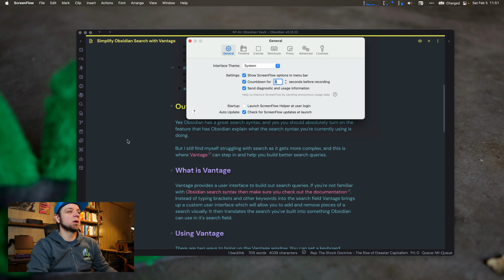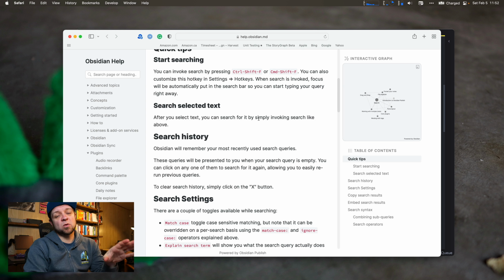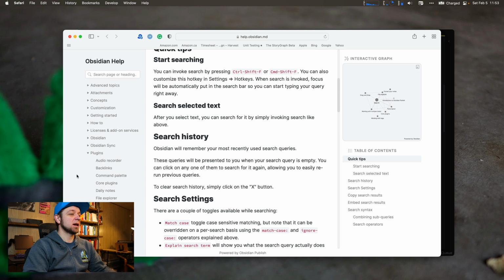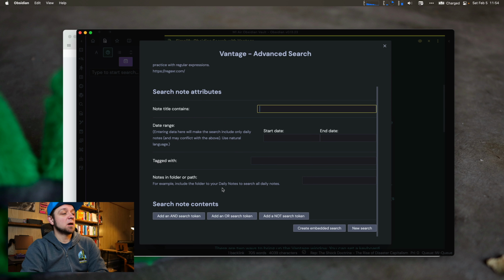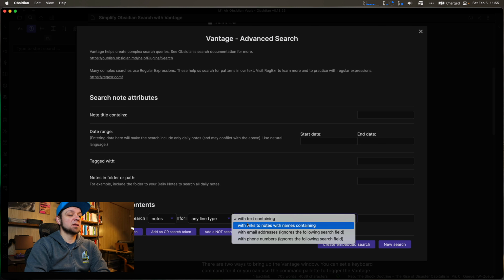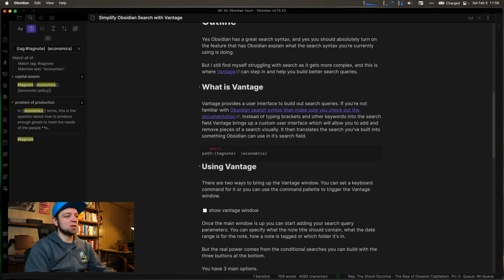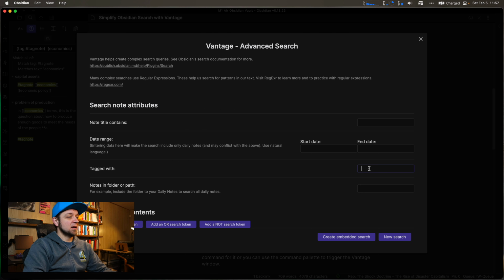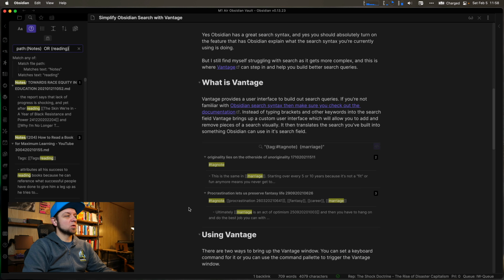Simplify Obsidian Search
Build searches easier with Vantage.

## Links

## Courses

## My Gear